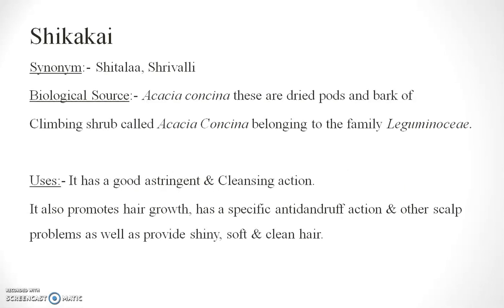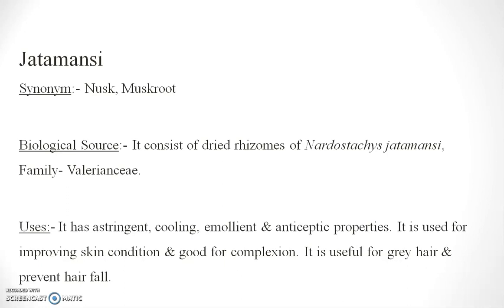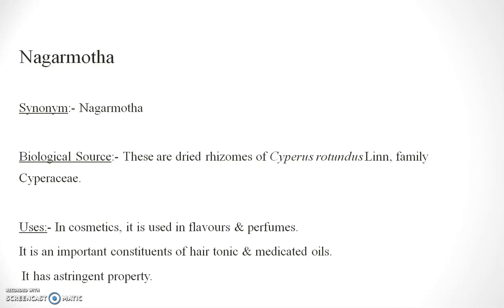Herbal Cosmetics 14